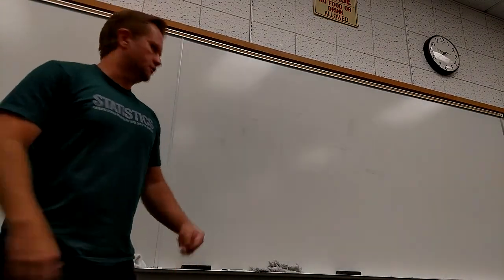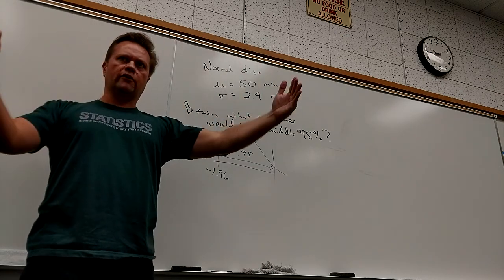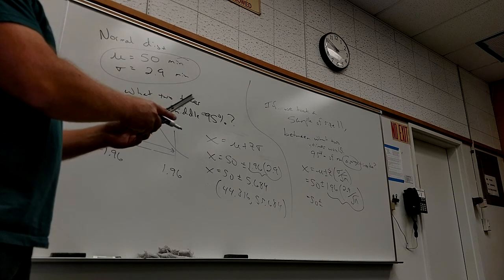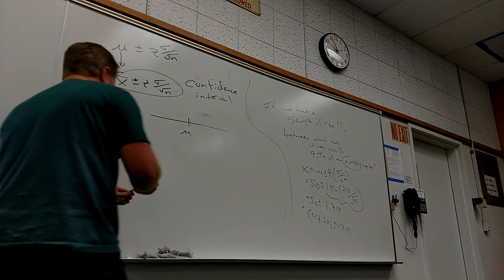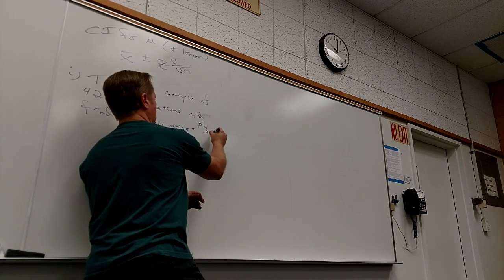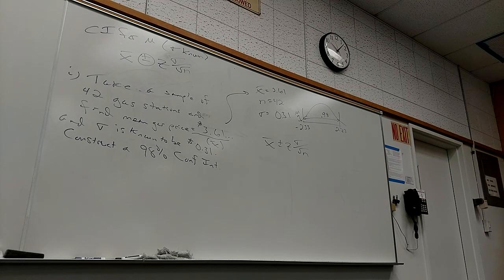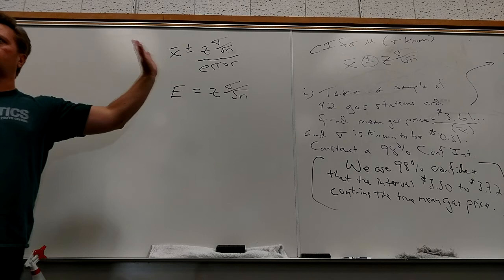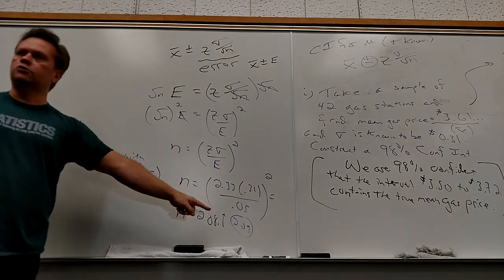Math 160, January 18 Lecture, part 1